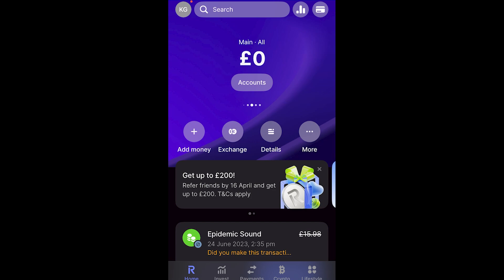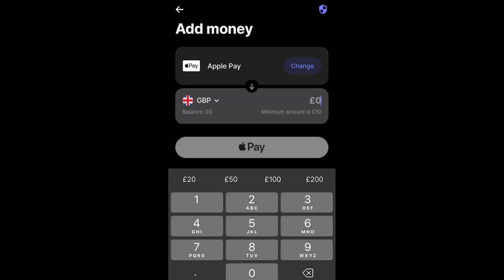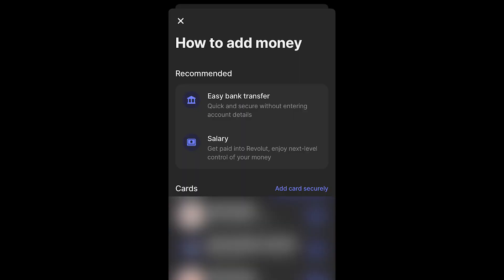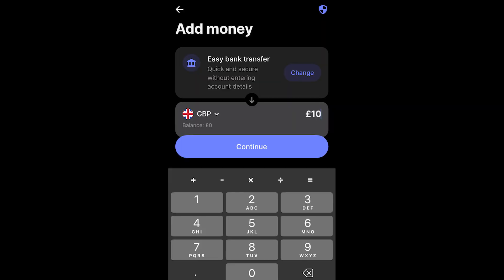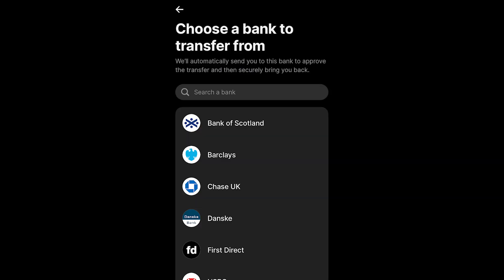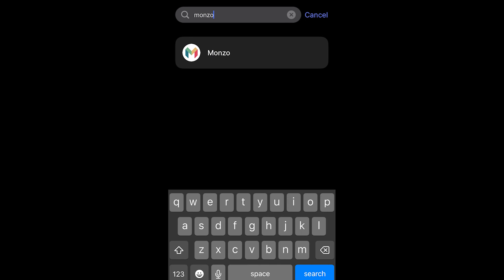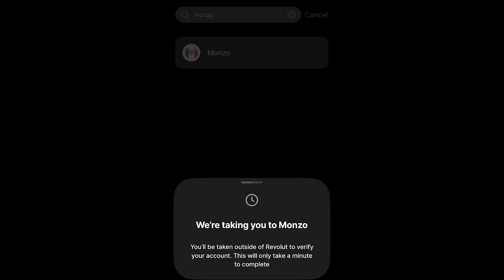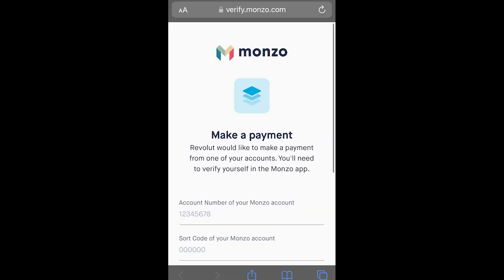How To Add Bank Account On Revolut (2025 UPDATE!)